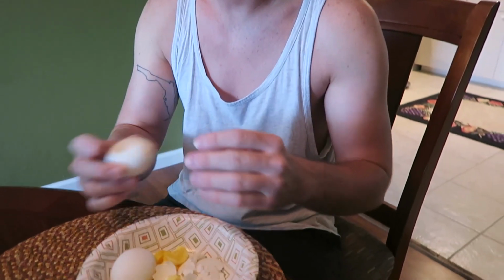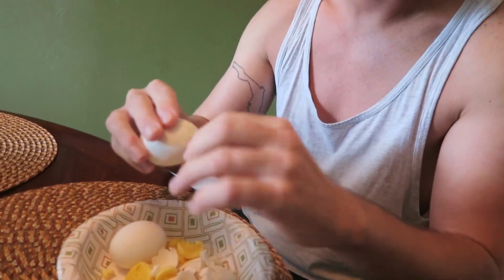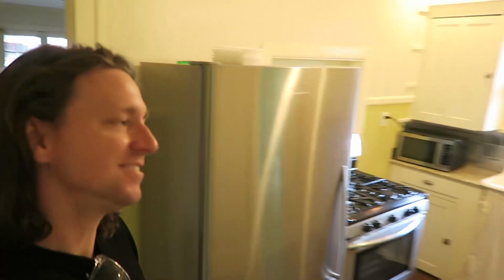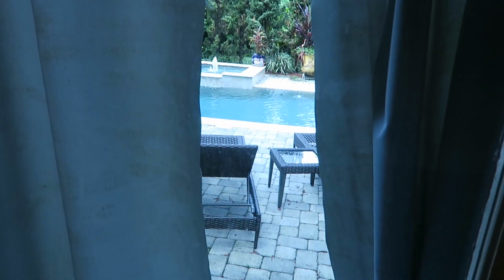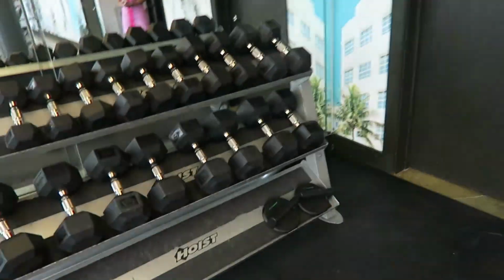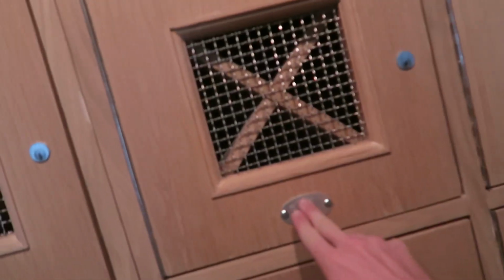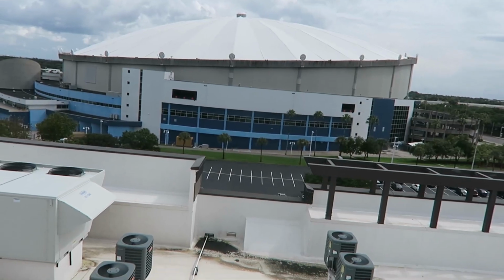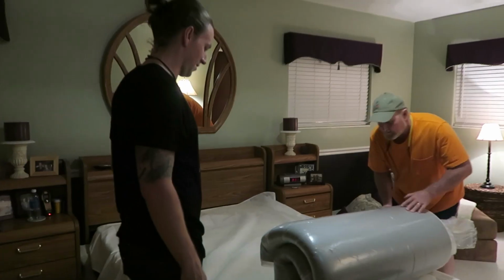HOW TO CRACK A HARD BOILED EGG! (8-31-15) [597]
: NO GIMICS, NO BS. THE BEST MATTRESS DELIVERED TO YOUR FRONT DOOR. USED BY DANNY EVERY NIGHT.

: A GIGANTIC LIBRARY OF TUTORIAL VIDEOS FROM THINGS LIKE PHOTOSHOP AND FINAL CUT, TO PODCASTING AND STUDIO RECORDING. NO ANNOYING AMATEUR YOUTUBE VIDEOS HERE. I APPLY THE PHOTOSHOP AND FINAL CUT THINGS IVE LEARNED EVERYDAY!